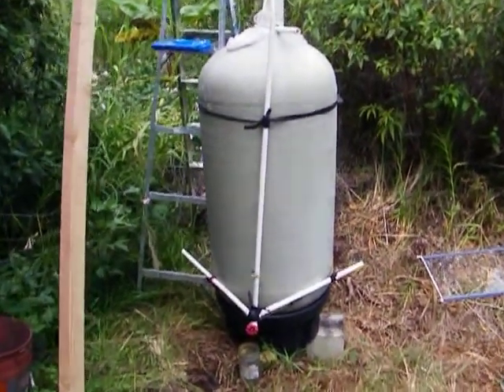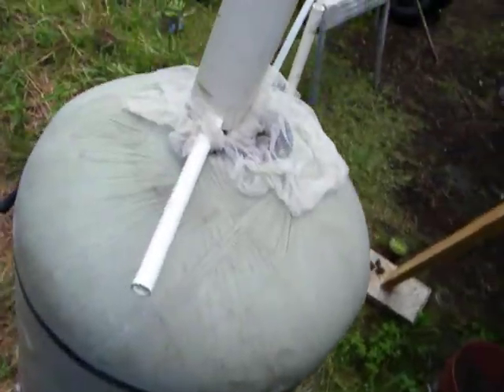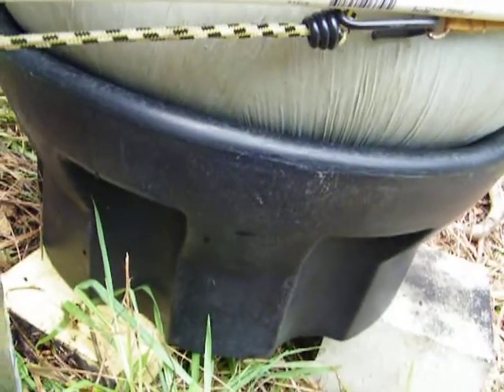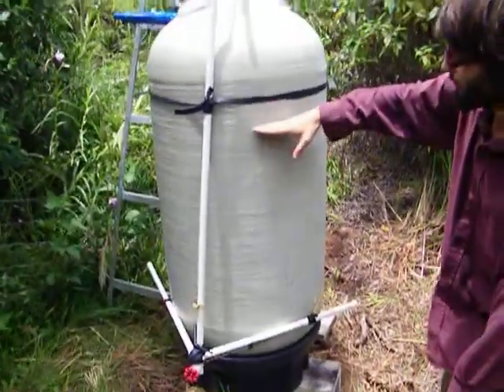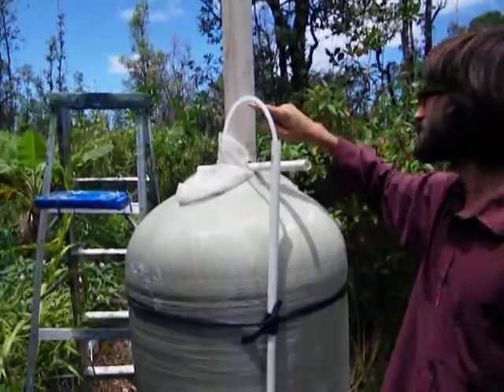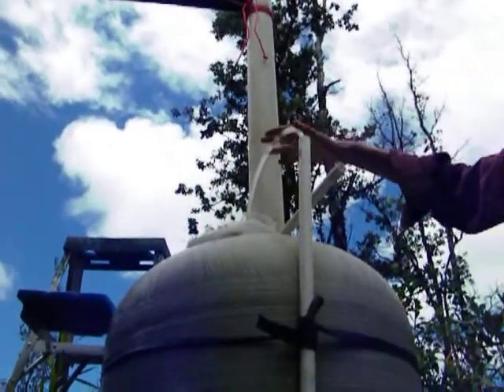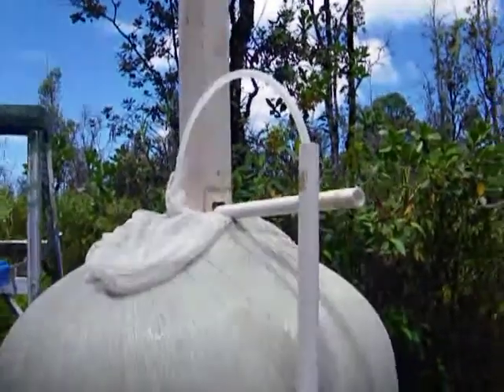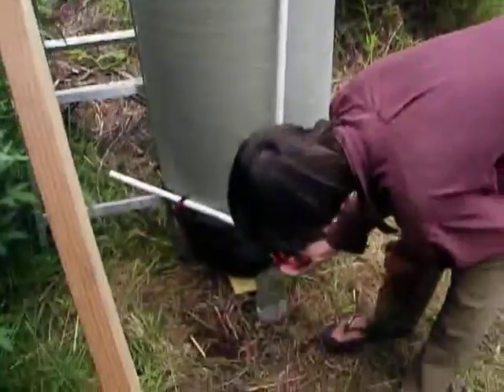diy siphon pump rain water catchment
please note : this system outputs unfiltered rain water. it is not drinkable. you have to put it through a filtration process or boil it before you can drink it.